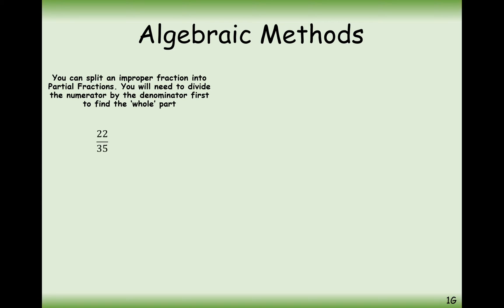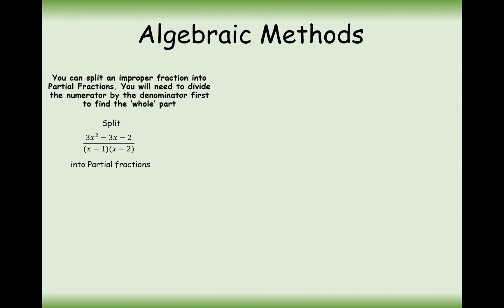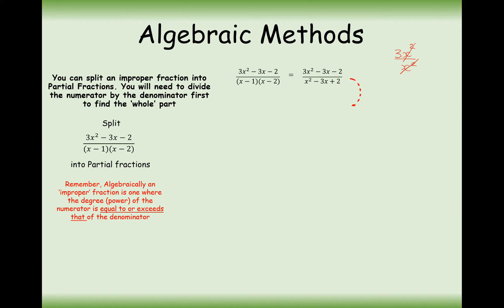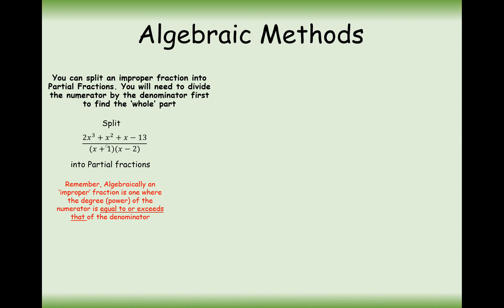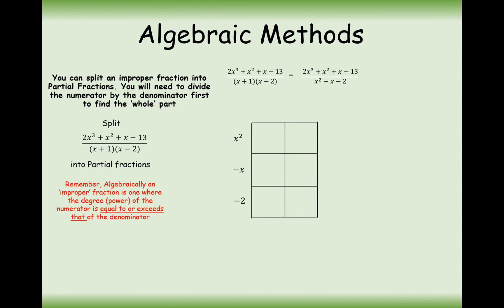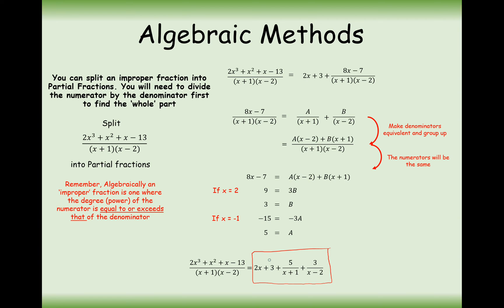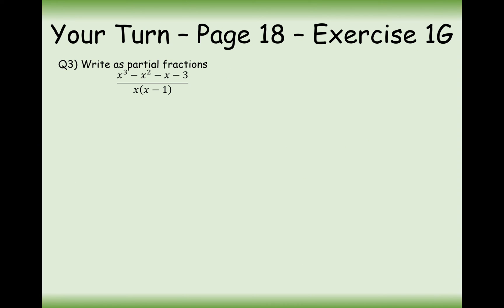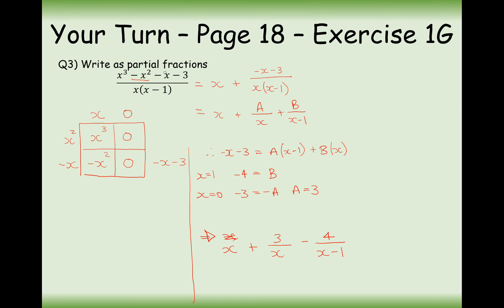A2 Maths - Pure - Algebraic Division in Partial Fractions